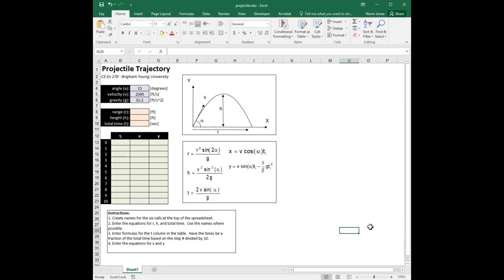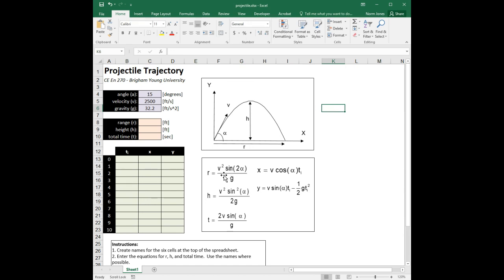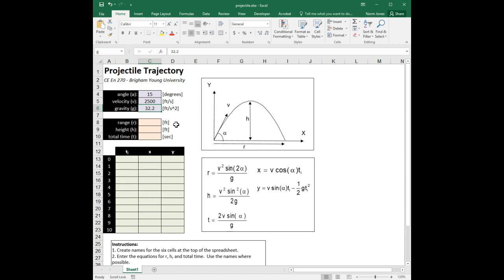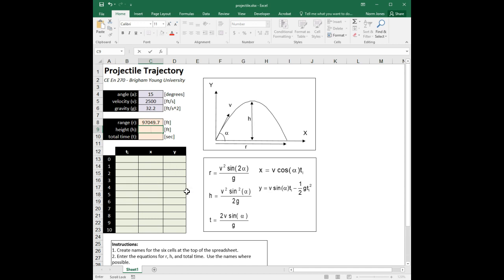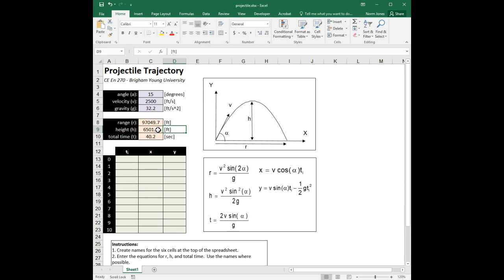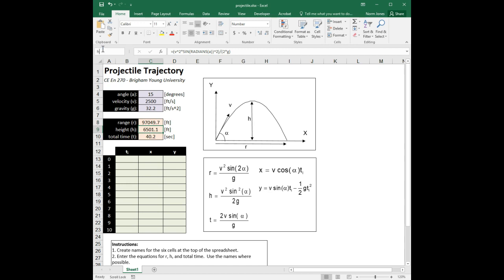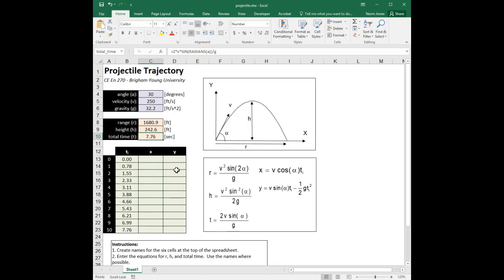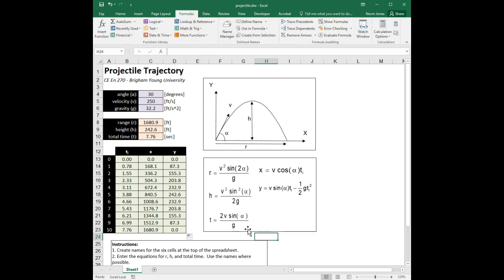Excel - Naming Cells - Projectiles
Simplify your Excel formulas by naming cells. Writing complex formulas with proper understanding of precedence and associativity rules.